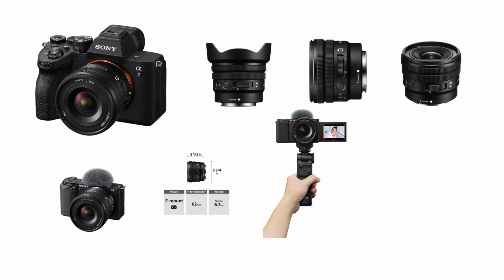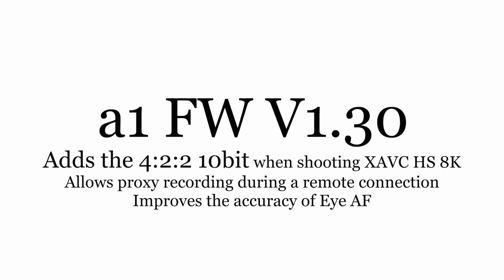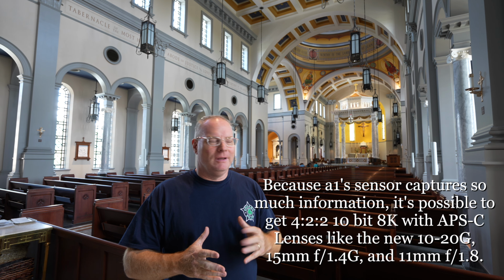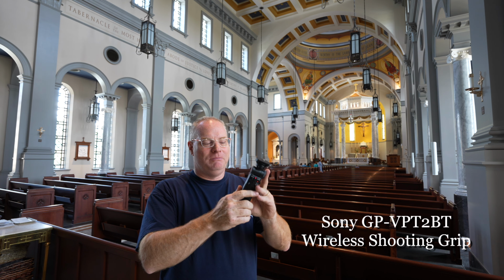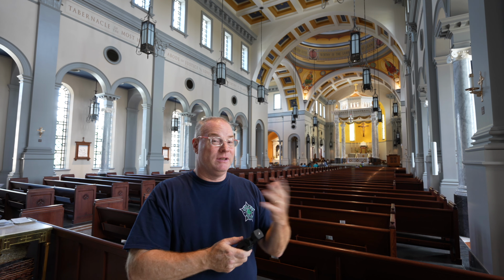The new Sony E 10-20mm f/4 PZ G Lens is outstanding for video and stills on FF AND APS-C cameras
The new Sony E 10-20mm f/4 PZ G Lens is a great option for people that are shooting any APS-C sensor camera like the a6000, a6400, a6600, ZV-E10, FS7, and FS5, but it's also fantastic on the a1 in APS-C/crop mode.  It is the smallest, lightest super-wide Sony has ever made and it ZOOMS without the hassle, weight, and bulk of servo-style lenses.  By using the four AF motors inside the lens, Sony engineers figured out how to multi-task the AF motors and use them for zooming in and out at the same time.  This saves weight.  the lens offers the full-frame range of 15-30mm at a static f/4 aperture.  I found it very sharp even wide open with almost no chromatic aberration.  amazingly, the 10-20G shows almost no vignetting even when shooting wide open.  I have been using it interchangeably between the ZV-E10 (for vlogging) and the a1 for shooting super-wide video.
Sony E PZ 10-20mm F4 G APS-C lens
Sony Wireless Bluetooth Shooting Grip
Sony ZV-E10 camera body
Sony a1 camera body